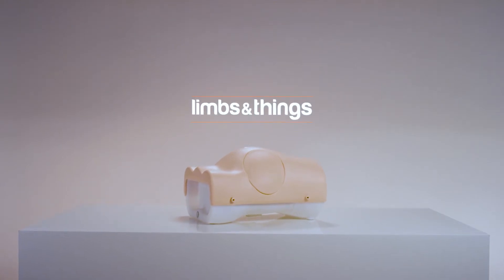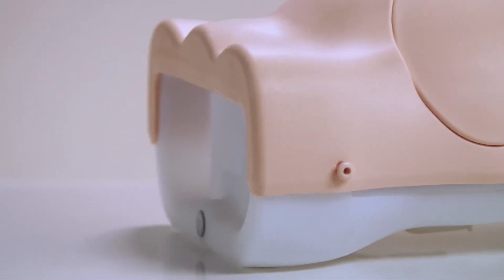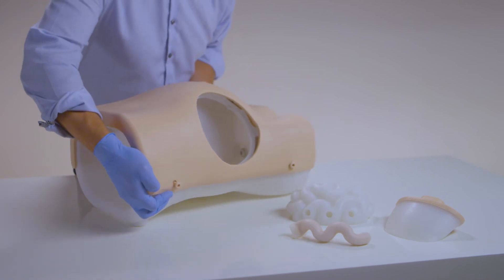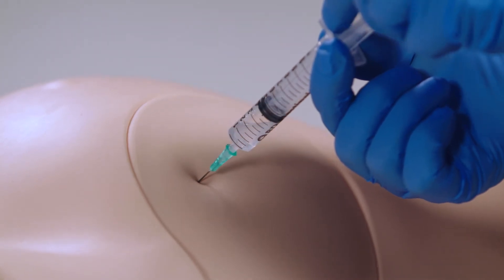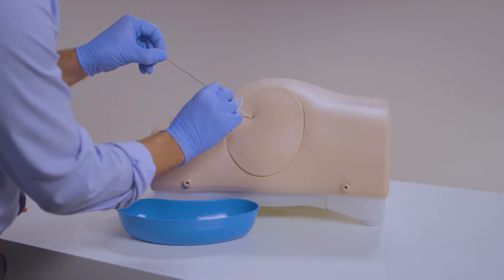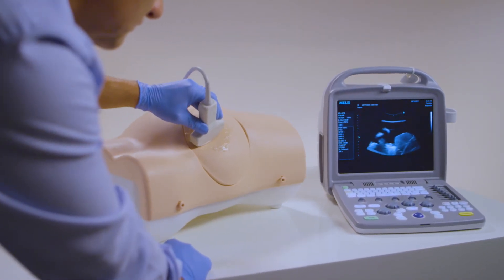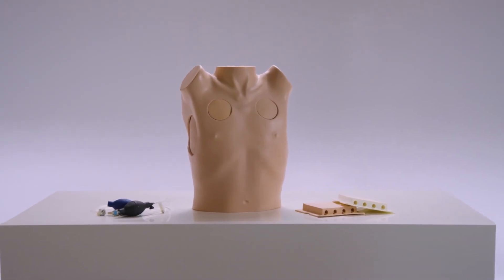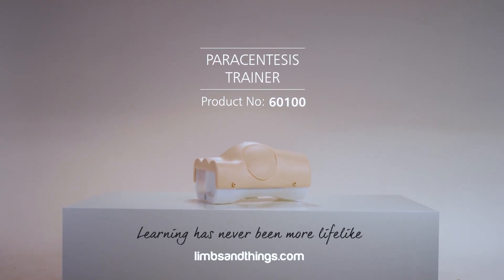Entrenador de paracentesis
Este entrenador cumple con el componente fundamental del entrenamiento médico básico en técnicas diagnósticas y terapéuticas de paracentesis. Se pueden practicar técnicas de hitos y guiado por ultrasonido.

Cuenta con capacidades de ultrasonido y anatomía ecogénica interna para permitir a los alumnos familiarizarse con la anatomía bajo ultrasonido. Reconocer cómo insertar con seguridad una aguja o catéter en la cavidad peritoneal.

Paracentesis Trainer
Marca: Limbs & Things, SKU: 60100